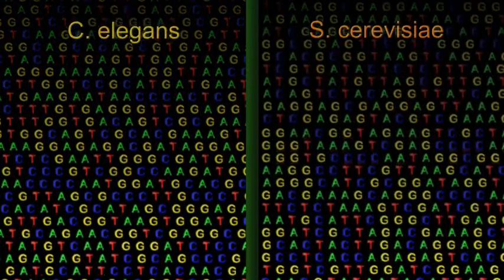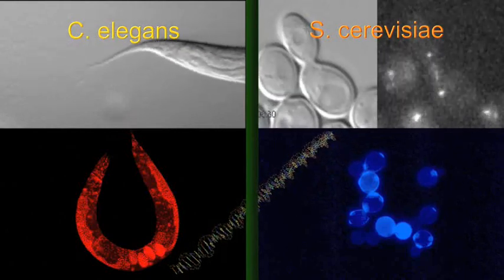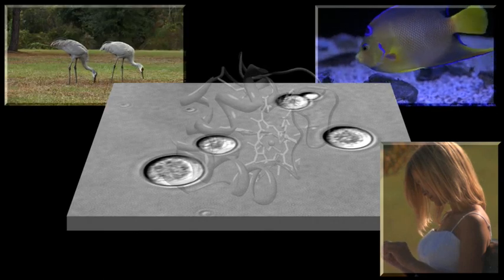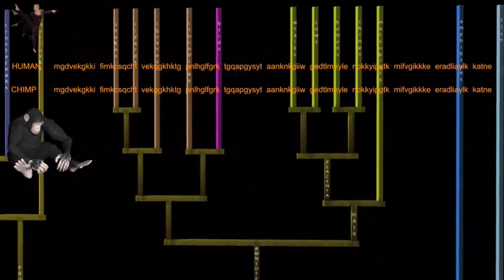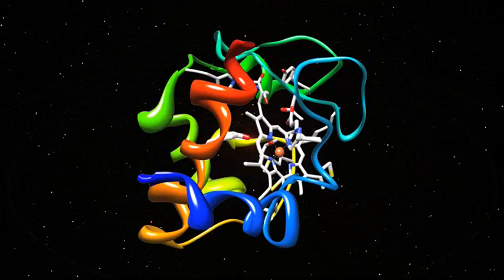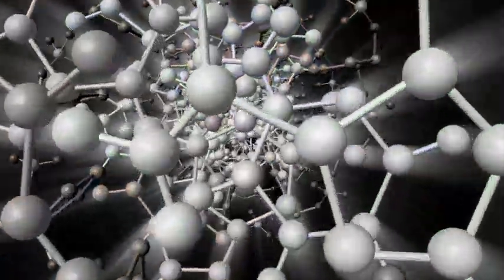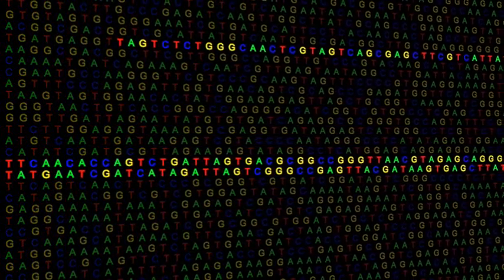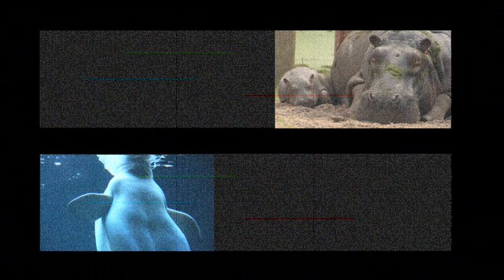Understanding Modern Evolution Facts - Part 5 of 6 (Genome, Genetic Sequencing)